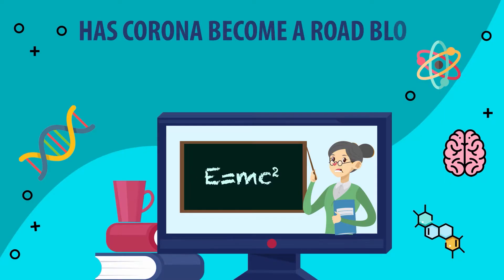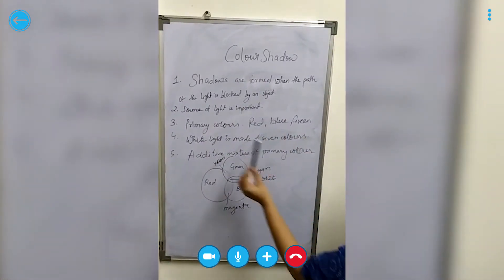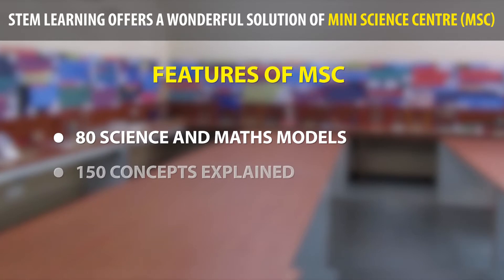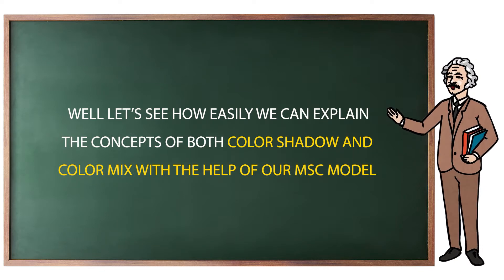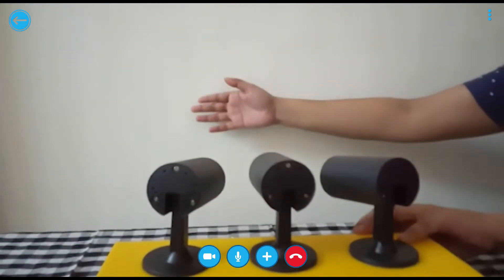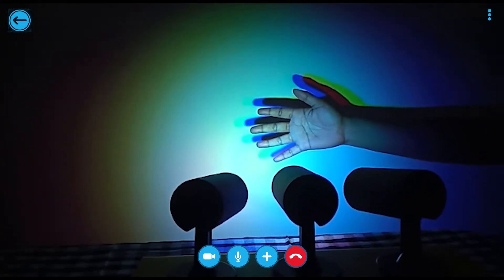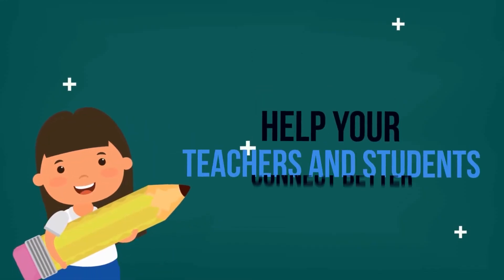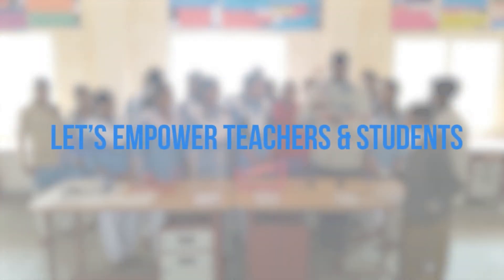STEM Learning Virtual Teaching | Mini Science Centre Models | STEM Education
STEM Learning is a social enterprise working in the Education sector to ‘Build Brains Beyond Books’. STEM Learning, accredited by STEM-org - an international organization for STEM authorization. We are playing a pivotal role in shaping the country’s future generation in this globalized world. With the humungous influence of Artificial Intelligence (AI), Big Data, and Automation being recognized in the world today, the demand for immersive and structured STEM Education programs for K12 students is the need of the hour.
STEM Learning is a social enterprise working in the Education sector to ‘Build Brains Beyond Books’. STEM Learning, accredited by STEM-org which is an international organization for STEM authorization.

Pioneer of STEM education in India
STEM Learning has installed 1900+ Mini Science Centres in more than 1900 schools of India across 23 states and one Union Territory.

Each of the installations of these Mini Science Centres (MSCs) incorporates around 80 plug-and-play models, empowering 8000+ teachers who have been well-equipped with these teaching aids to educate 1 million+ students.
STEM Learning has installed these Mini Science Centers with the support of 150+ Corporate Social Responsibility Partners who are the leading Corporate of India.

Utilization of Mini Science Centre
The ultimate aim of STEM Learning is pedagogy transformation that includes the capacity building of teachers through our Teacher Training Programs. Even amid the COVID-19 pandemic, teachers were handheld to conduct effective online classes, using the science and math models installed in Mini Science Centre in their schools.

The National STEM Program
We conduct annually the National STEM Program which provides a platform for the students to showcase their talent and for the academic year 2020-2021,  1218 students participated in the National STEM Program 2021. This allows CSR partners for virtual volunteering.

STEM Learning's Tinker Lab and JustCoding Platform
STEM Tinker Lab develops sustainable modern skillsets amongst underserved students by training them on the JustCoding platform and enabling them to build/make new solutions to solve the challenges present in the community. The objective of this CSR activity in Education is to build curiosity, creativity, and imagination in young minds, and this year we managed to provide technology training to 200 students across 5 states.

For the academic year 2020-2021 we have installed 2 Tinker Labs in Maharashtra and Bihar.

Corporate E-Volunteering
Employee Engagement & Corporate Volunteering is an important and integral part of STEM Learning’s CSR offering which helps to build and strengthen a strong relationship between the beneficiary and volunteers. This year we witnessed the active participation of 300+ volunteers accumulating for more than 2000 hours of selfless volunteering in the academic year 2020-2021.

DO It Yourself - Model Making Events
As a CSR implementing partner of different Corporate for CSR in India, STEM Learning organizes Model Making Events in schools to encourage students to brainstorm and come up with their ideas by doing DO It Yourself science activities. For the academic year 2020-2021, STEM Learning organized the event in 12 states across 35 cities which witnessed 1718 students from 122 different schools bringing their own set of ideas in the 12 DIY innovative models given to them.

All these CSR events build confidence amongst children and develop their curiosity. These events are fun-filled activity-based learning times for the students.

For effective ownership transfer to the schools, and to provide sustainable CSR Program Implementation, STEM Learning’s CSR programs are developed and implemented with a central focus on the teachers. We empower and hand-hold teachers so that they adapt to the blended teaching pedagogy which in turn helps the school to align with the New Education Policy.

During this lockdown, let’s see how the Mini Science Centre (MSC) is revolutionizing education with its tabletop, Plug & Play Models! The use of these models while explaining concepts during virtual classes has a visibly huge impact.
Let's join hands to bring change in the way science and mathematics are taught in schools.